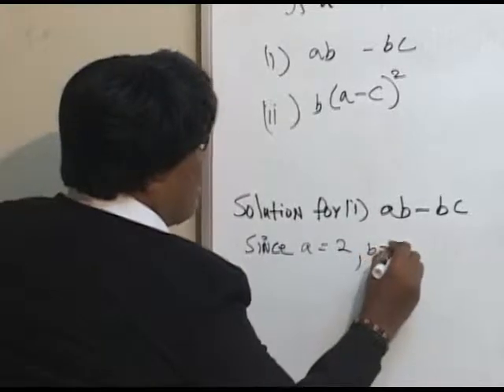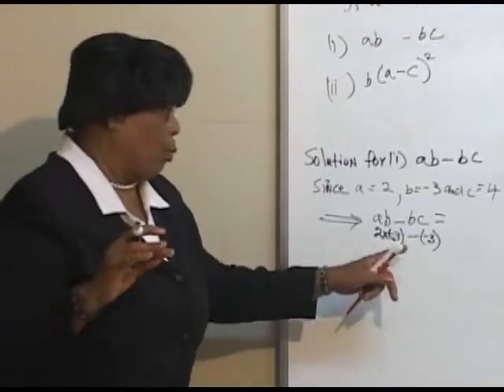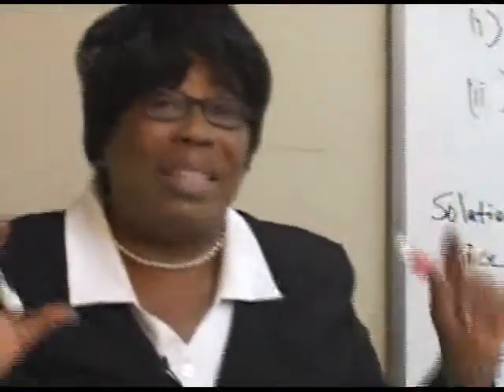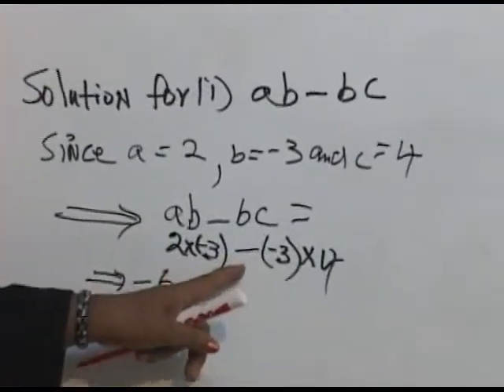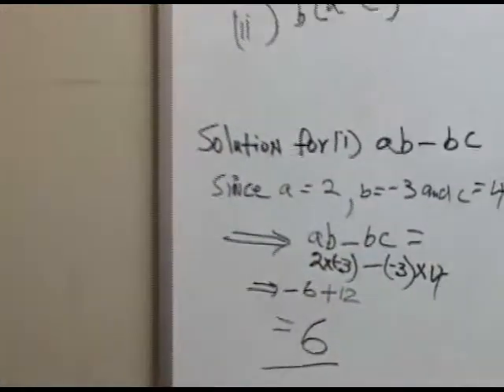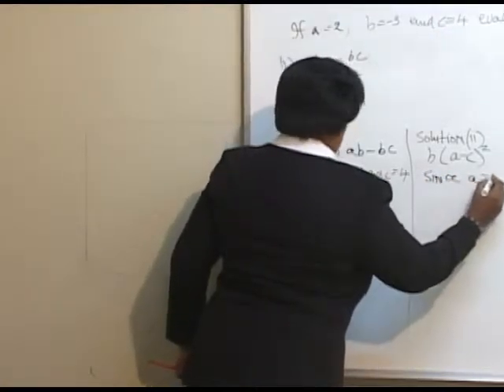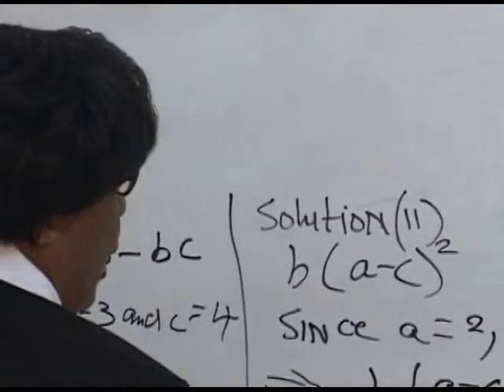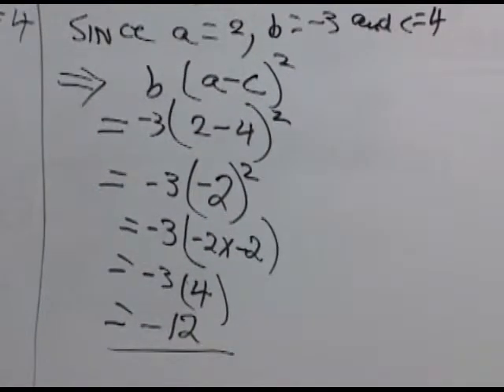Mastering Mathematics 2012 07 PT02 - ALGEBRA PART 2